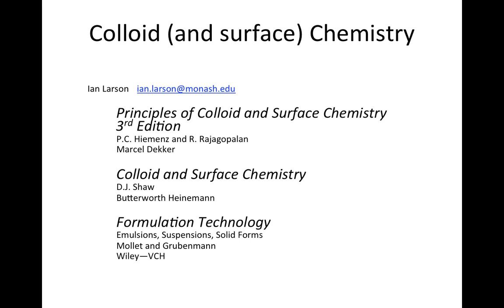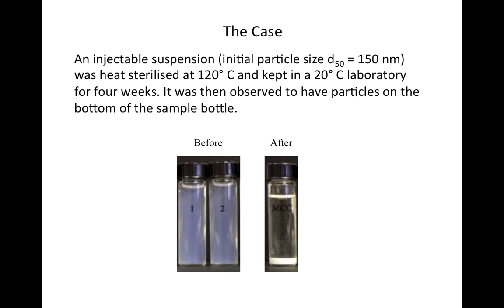Intro to PSC2232 part 2